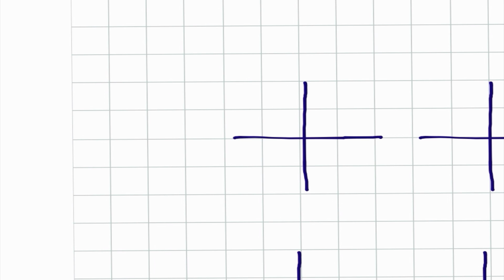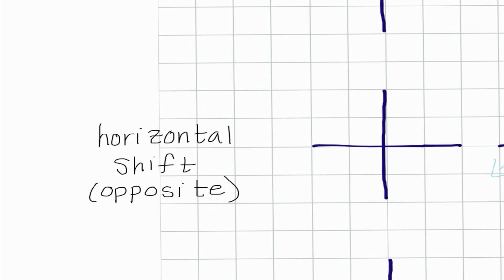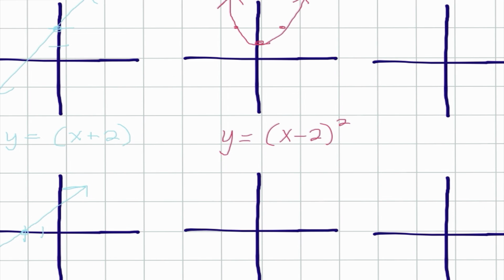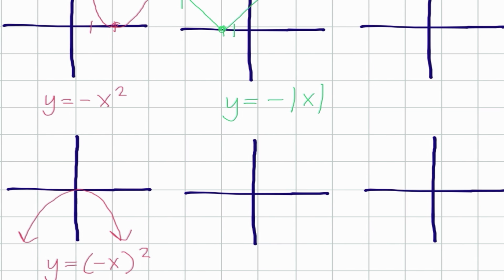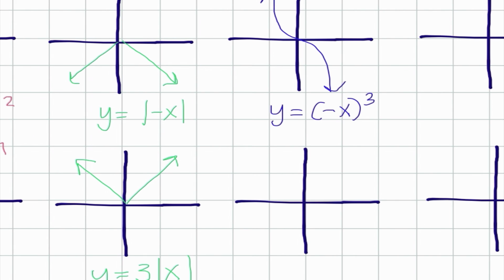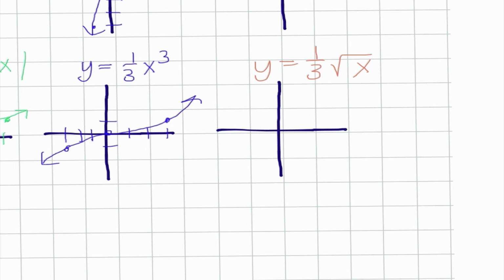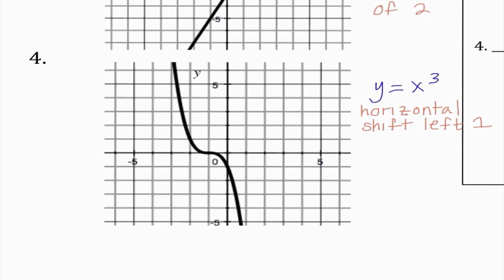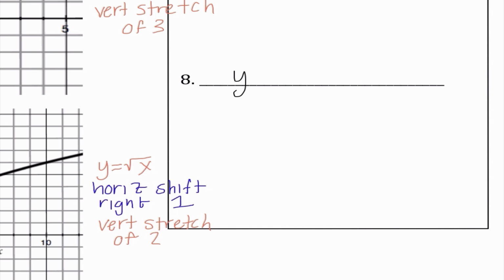PC Lecture #6 - 1.4 Transformations of Graphs